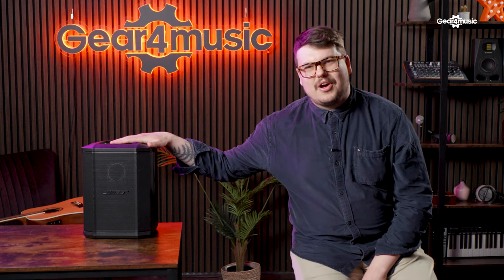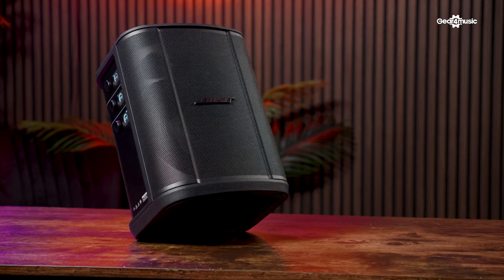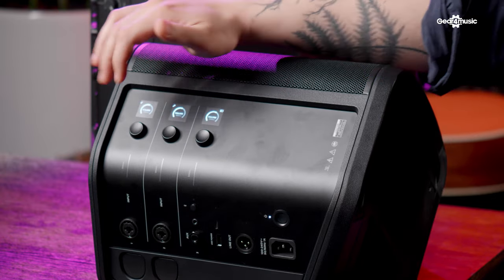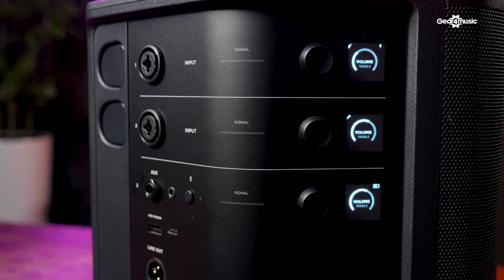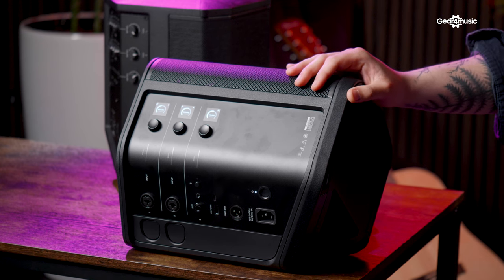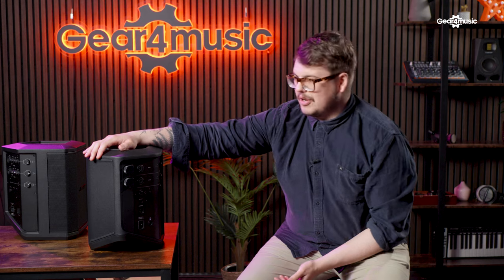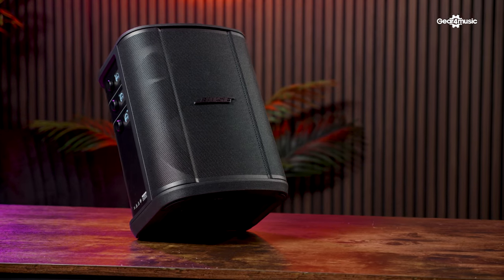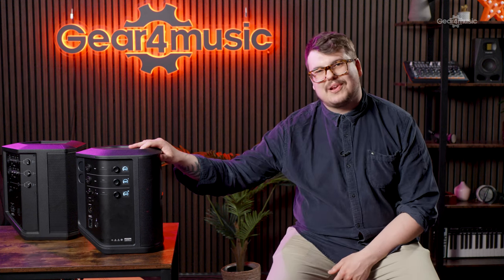BOSE S1 Pro+ !! Wireless Built-In! | Should you buy one?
Are you ready for the future of portable sound? Join Theo as he dives deep into the groundbreaking Bose S1 Pro+, the ultimate powerhouse in wireless audio technology! Unveiling the latest addition to the renowned S1 Pro series, this video provides an exclusive first look at the incredible features that will revolutionise your audio experience.

Get ready to cut the cords and unleash your creativity, as the Bose S1 Pro+ introduces a game-changing built-in wireless receiver and optional transmitter. No more tangled cables or limitations in your performance—explore the freedom to move and groove to your heart's content! Theo explores every aspect of this cutting-edge system, showcasing its seamless integration and unparalleled audio quality.